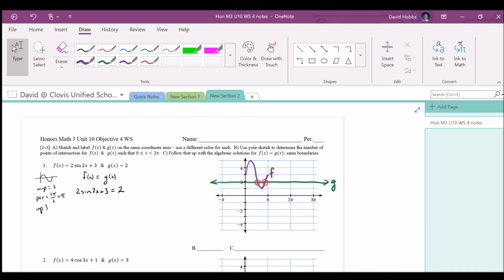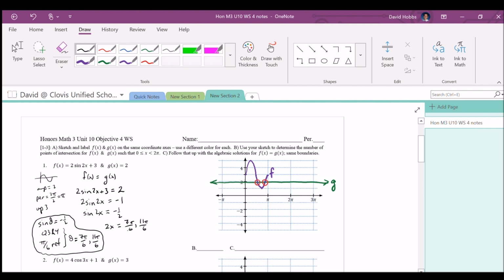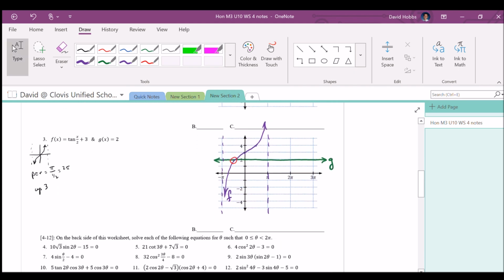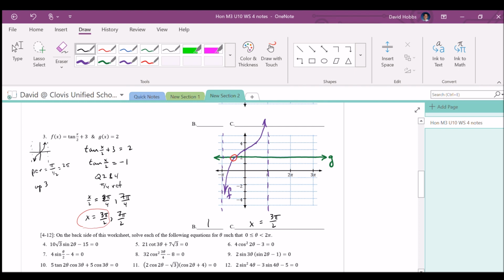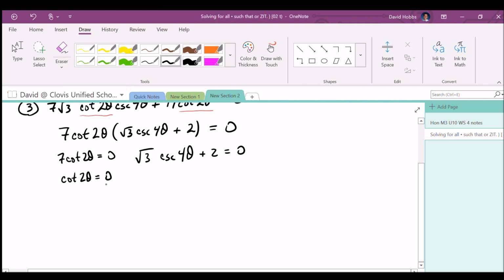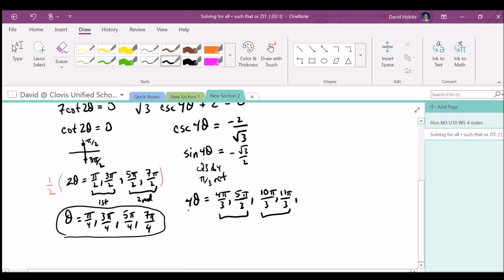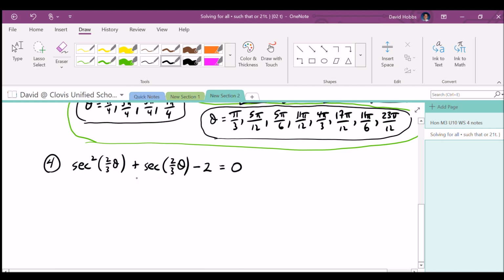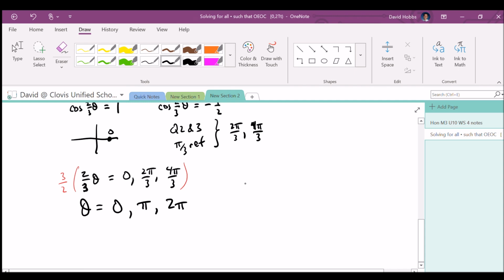Hon M3 U10 Obj 4 notes (CN:DH)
Solving trigonometric equations for theta when the coefficient of the angle is not 1.